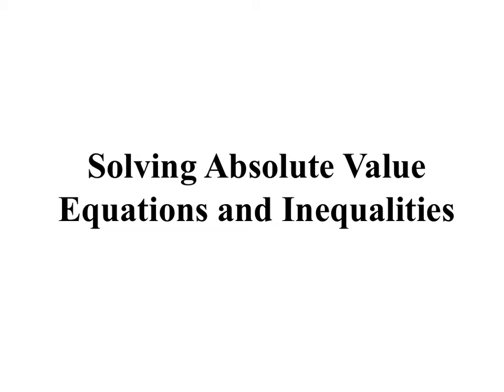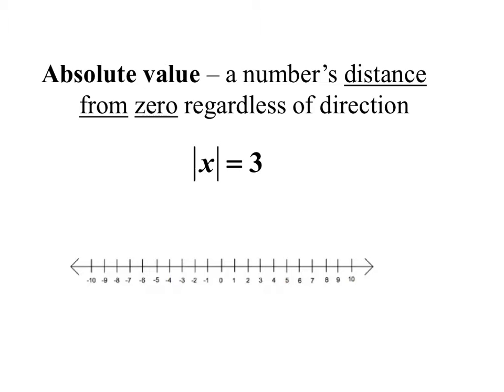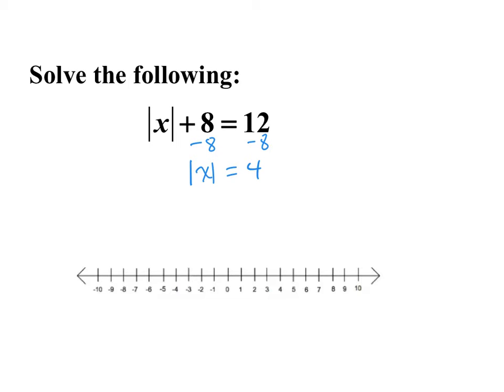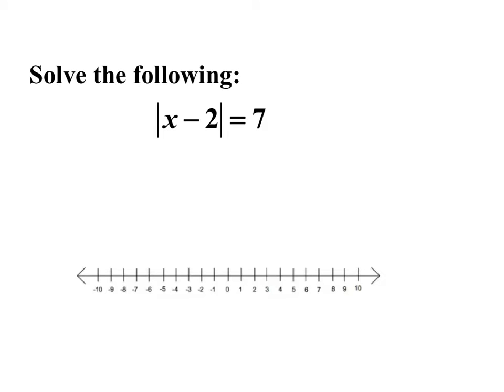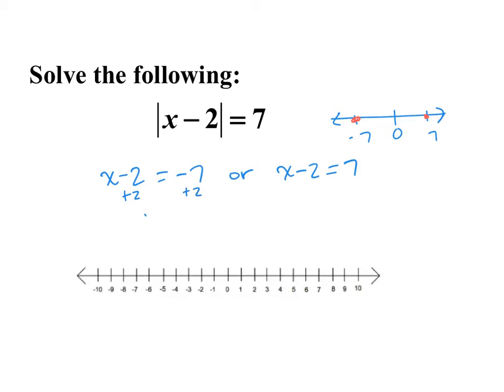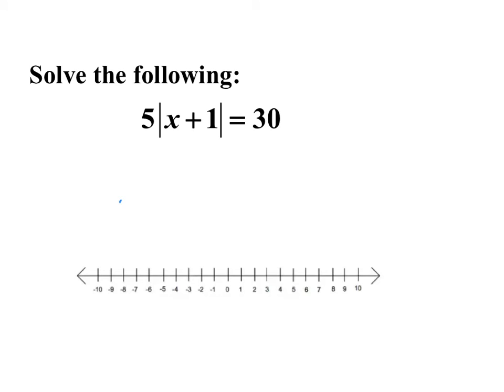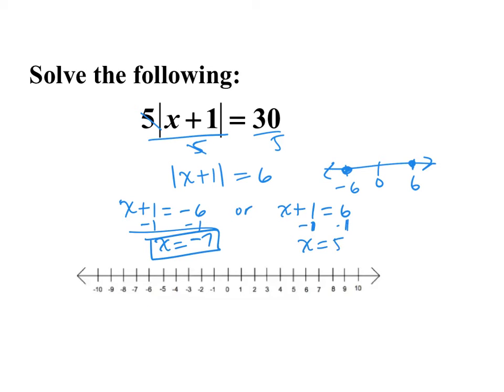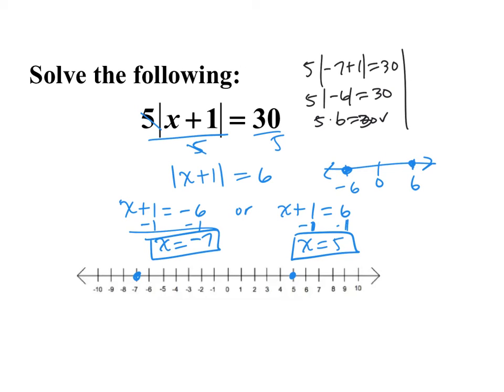Alg 2 Credit Recovery - Absolute Value